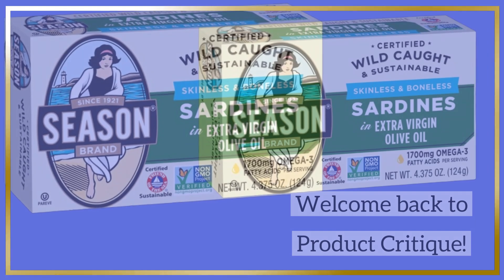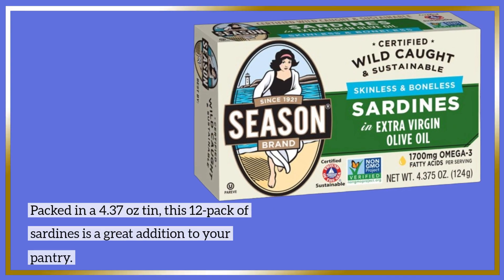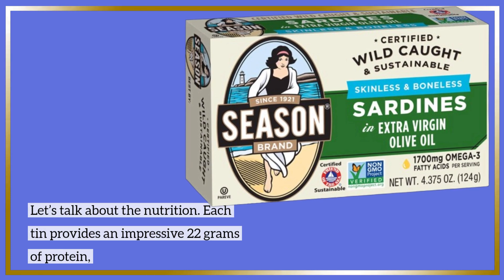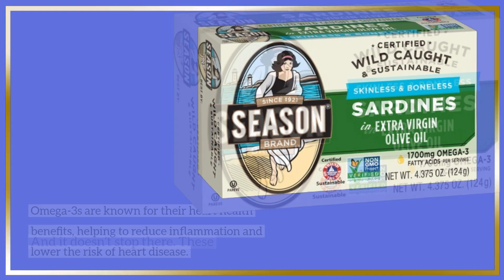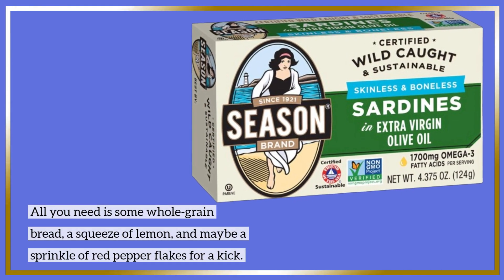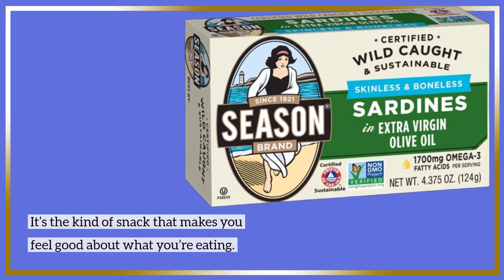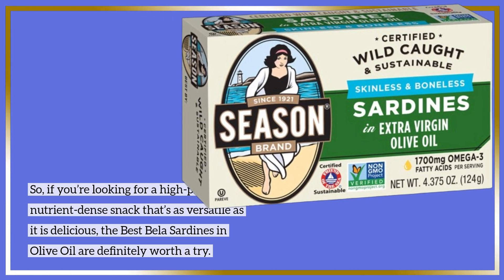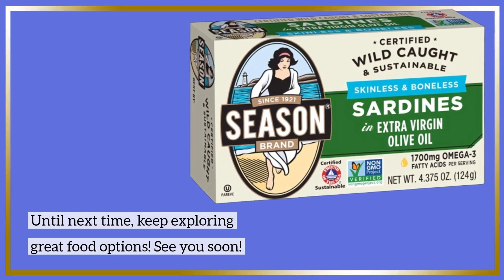🐟 Season Sardines in Extra Virgin Olive Oil | Best Bela Sardines in Olive Oil 🥗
Amazon Product Name : Season Sardines in Extra Virgin Olive Oil

Dive into the delicious world of seafood with the Best Bela Sardines in Olive Oil! In this video, we’ll explore why these sardines are a favorite among seafood lovers, featuring rich flavor and high-quality ingredients. Discover the unique taste of the Best Bela Sardines in Olive Oil and learn about their nutritional benefits, perfect for a healthy diet. We’ll share tips on how to incorporate these tasty sardines into your meals, from salads to pasta dishes. Join us as we showcase the best ways to enjoy Bela Sardines and elevate your culinary creations!